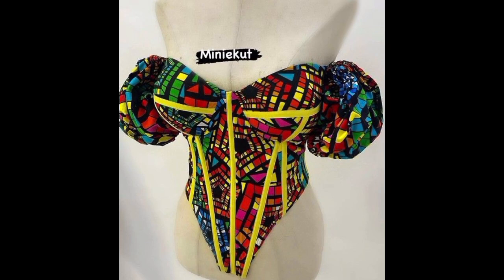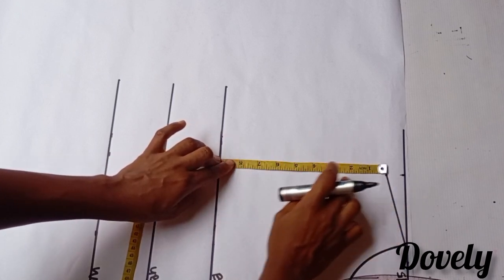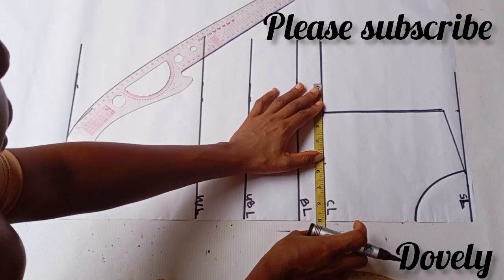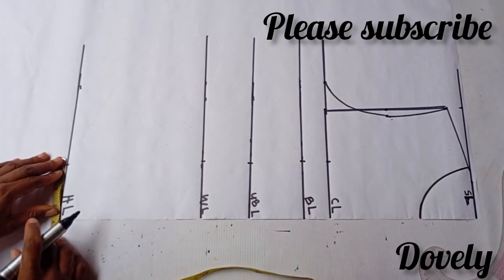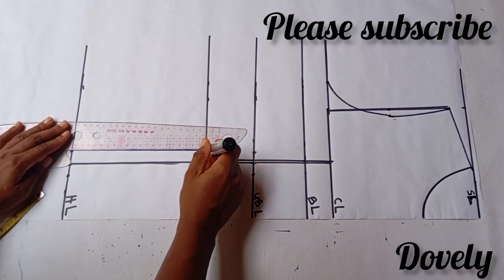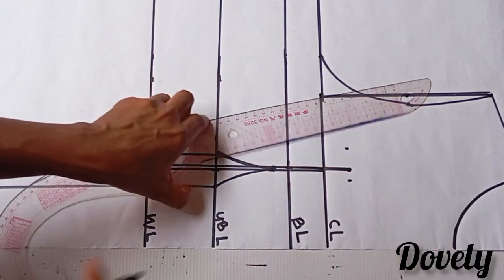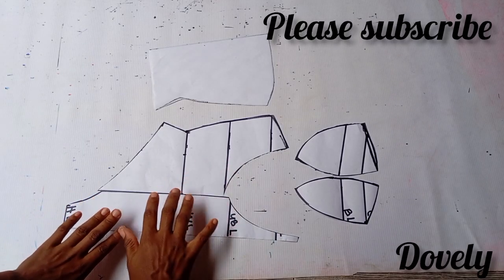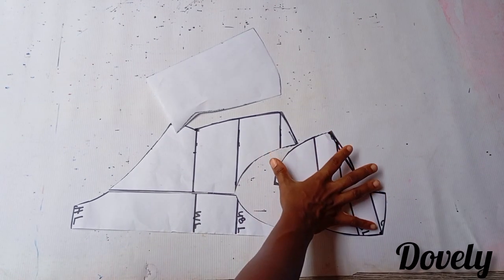HOW TO CUT AND SEW A CORSET TOP WITH A BASQUE WAISTLINE.